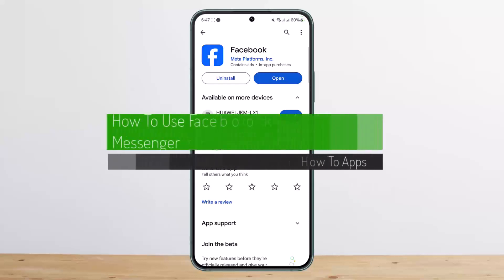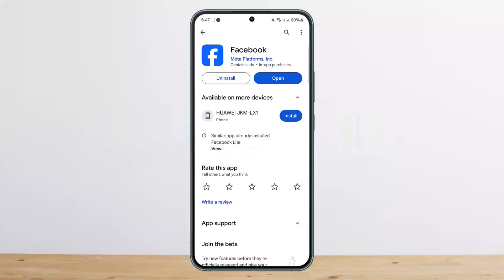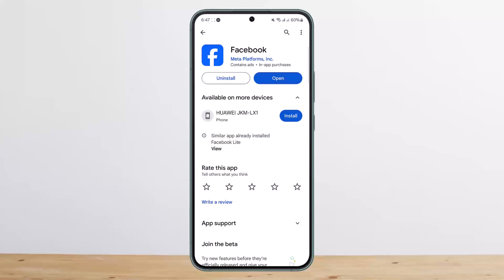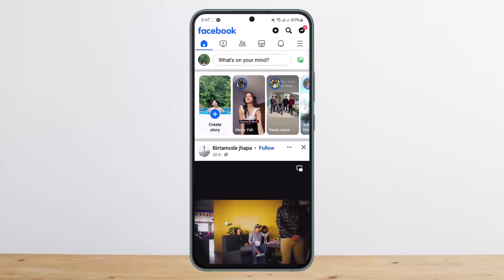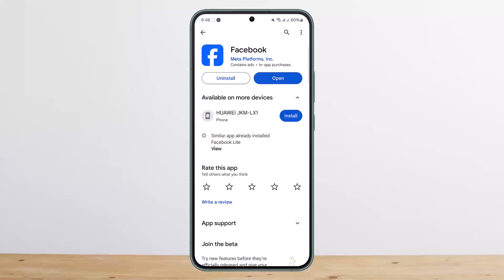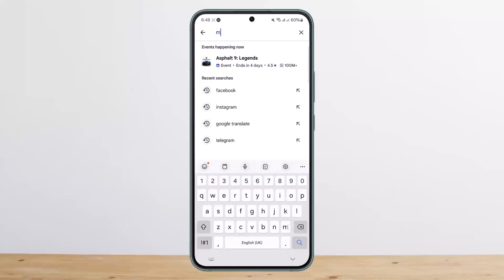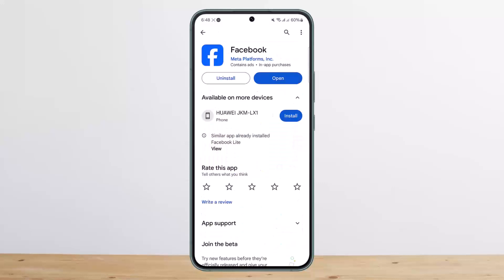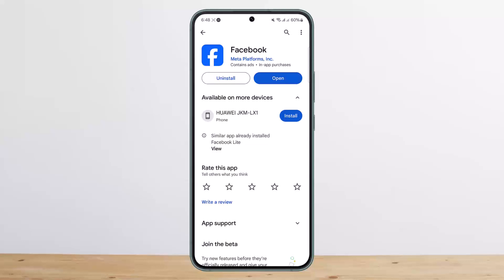How To Use Facebook Without Messenger !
In this tutorial video, I will simply show you how to use Facebook without messenger. So just make sure to watch this video till the end.

~ Video Chapters:
0:00 Introduction
0:25 Overview & Guide
1:02 Outro